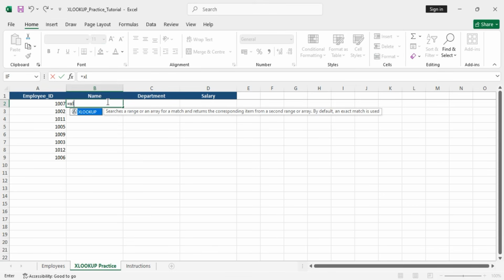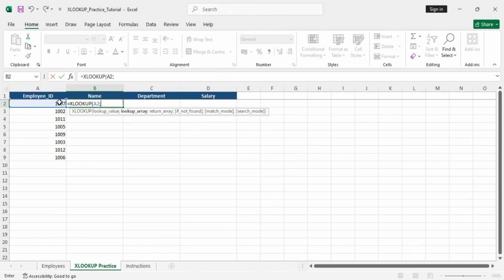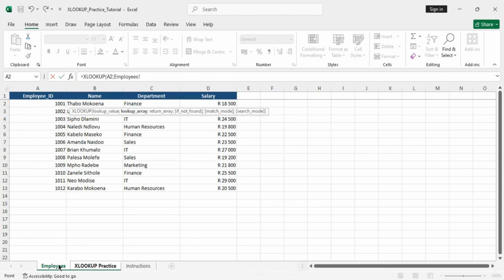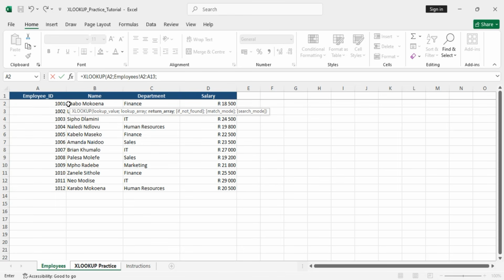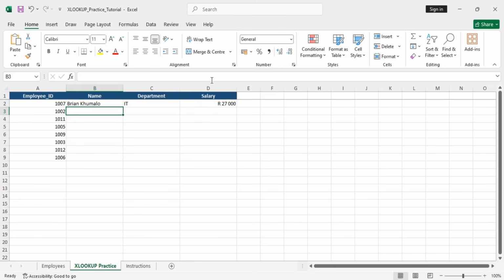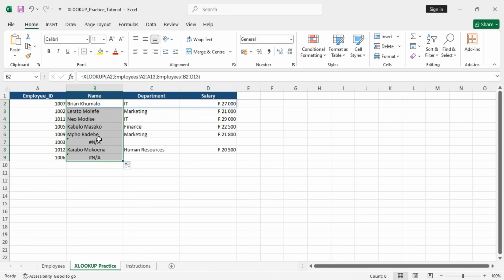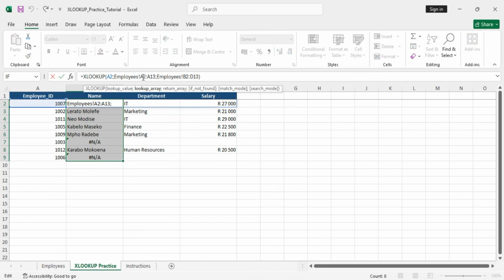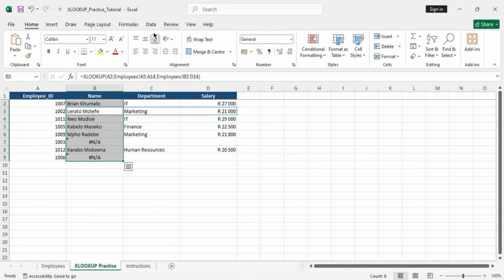How to Use XLOOKUP in Excel | XLOOKUP Formula for Beginners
Learn how to use XLOOKUP in Excel step by step in this easy beginner-friendly tutorial. In this video, I explain the XLOOKUP formula, lookup array, return array, and how to use XLOOKUP to quickly find and return data in Excel.

Whether you're new to Excel or preparing for a data analyst job, this XLOOKUP Excel tutorial will help you understand how the formula works and when to use it.

In this video you'll learn:

How to write an XLOOKUP formula
How the lookup array works
How the return array works
How to use XLOOKUP to return multiple columns
Common XLOOKUP mistakes and how to fix them
XLOOKUP tips for beginners

Search topics:
XLOOKUP Excel tutorial, how to use XLOOKUP, XLOOKUP formula, XLOOKUP for beginners, Excel XLOOKUP, Excel formulas, Excel tutorial, XLOOKUP vs VLOOKUP, data analysis Excel.